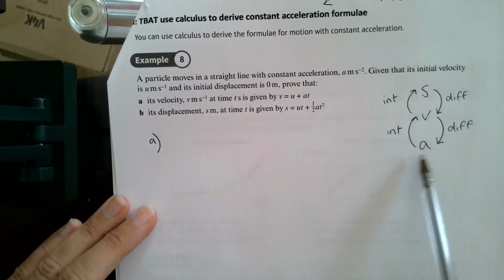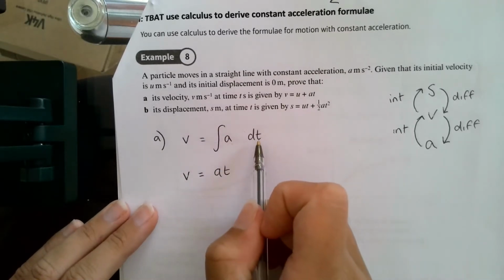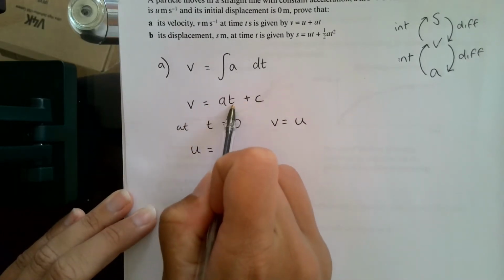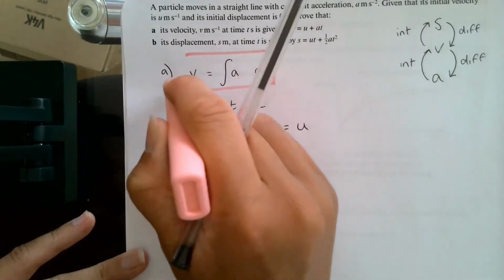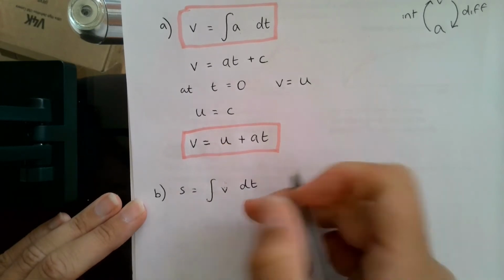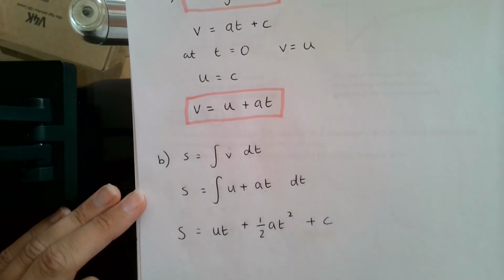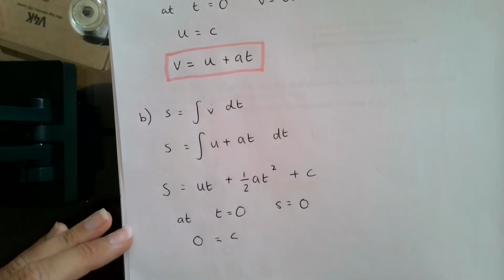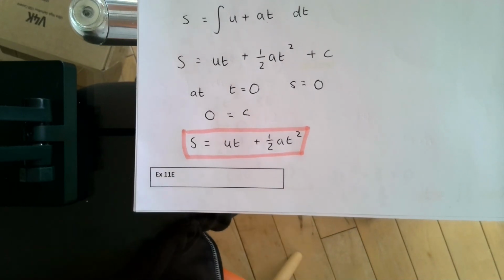LI: TBAT use calculus to derive constant acceleration formulae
Chapter 11 - Variable Acceleration

This is the final lesson of Year 12 Mechanics! After watching this video, you should be able to have a go at exercise 11E. Email/comment if you've got any questions.